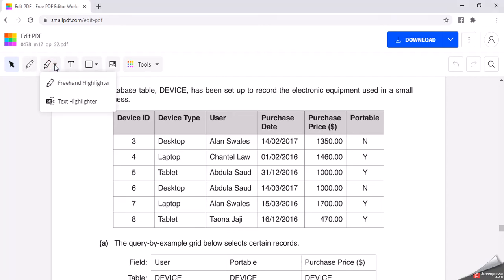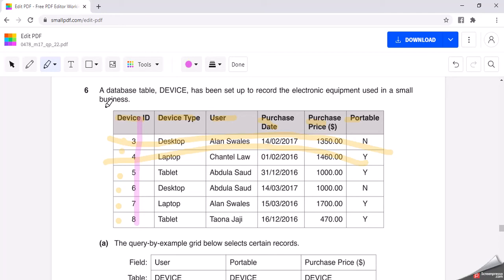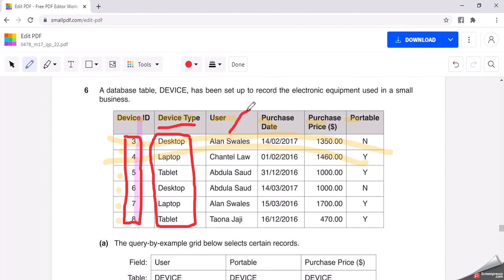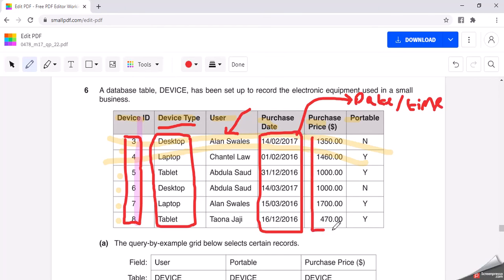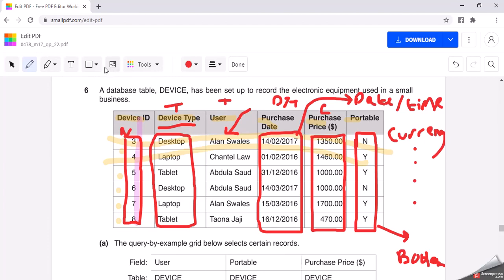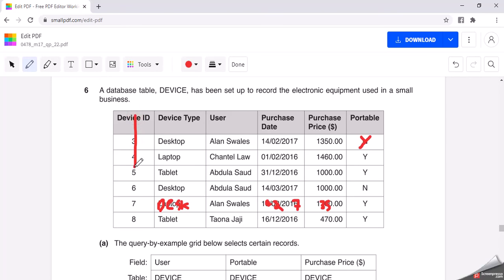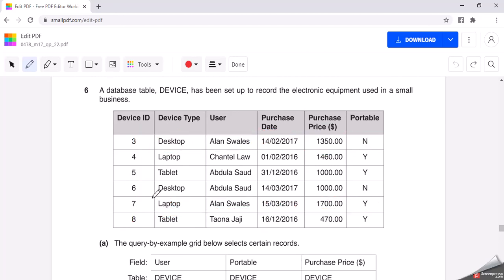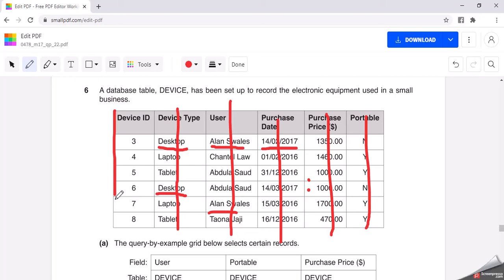Databases Part 1